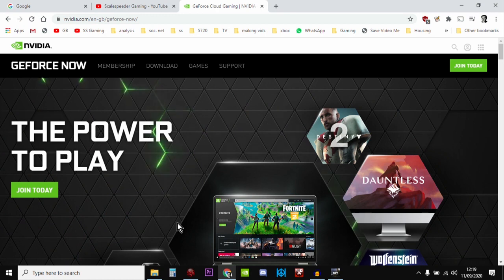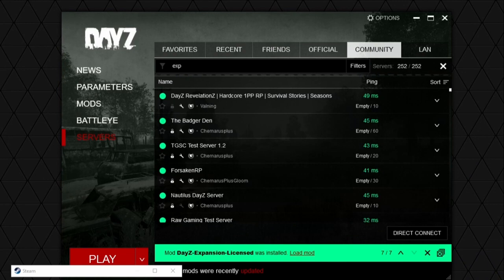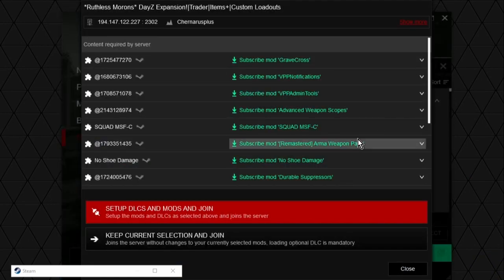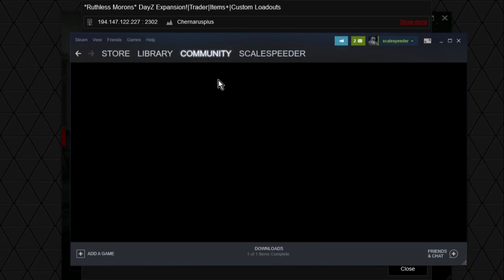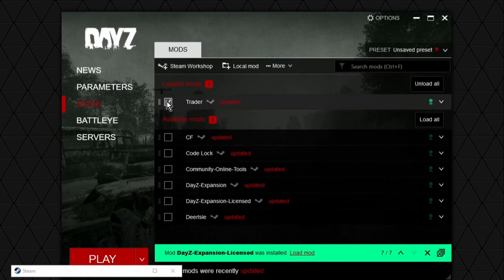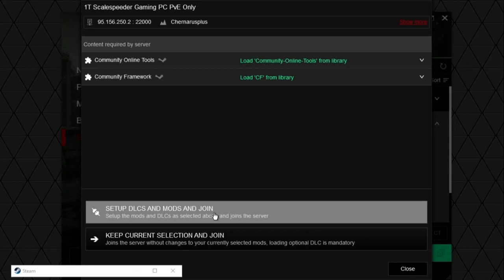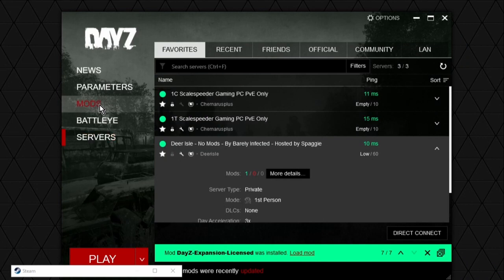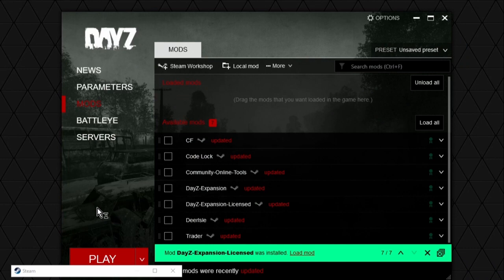Nvidia GeForce Now Can You Play & How To Play PC DayZ Modded Community Private Servers On Old Laptop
(Sorry about the glitch near the beginning of the video.)
Yes, you can play DayZ Community Servers that have mods on them on PC through GeForce Now, and in this video I show you how.
Thanks, Rob.